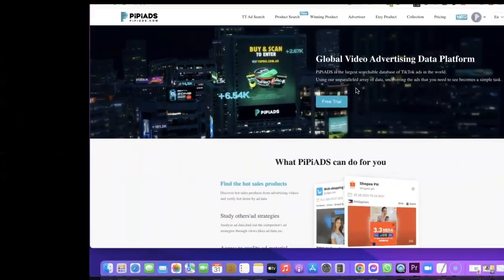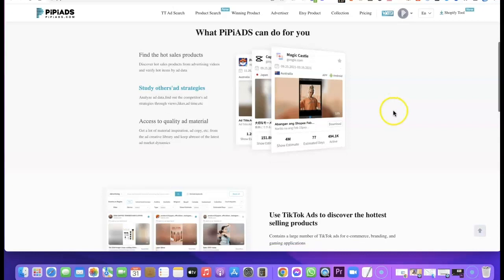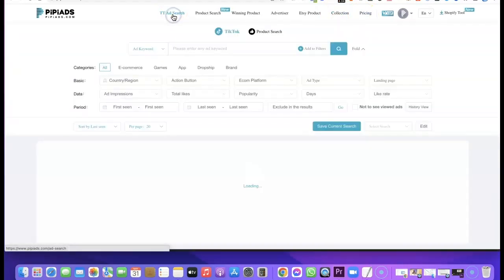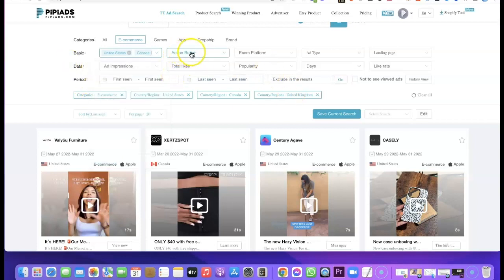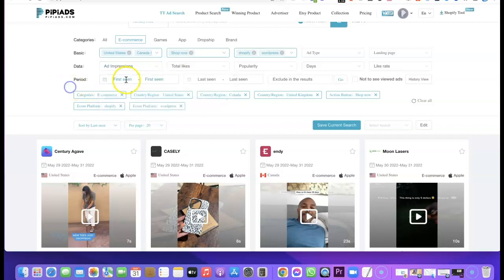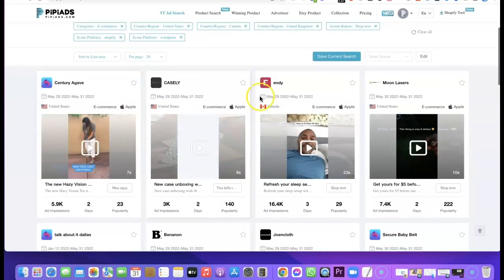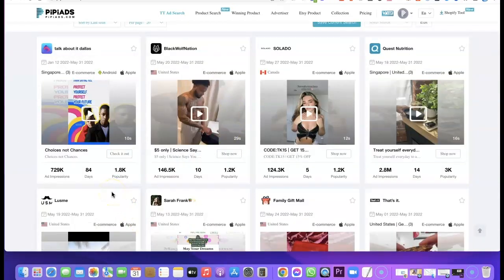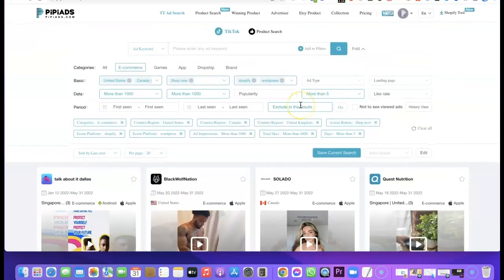How To Use PiPiADS To Find $1500/Day Winning Dropshipping Products [PiPiADS Tutorial]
In this video, you'll learn how to use pipiads to find winning dropshipping products to sell with TikTok ads.

If you're looking for that $1500/Day winning dropshipping product to skyrocket your business with TikTok Ads then you to see this Pipiads Tutorial.

I'll show you basically how to use Pipiads to find your million-dollar product.